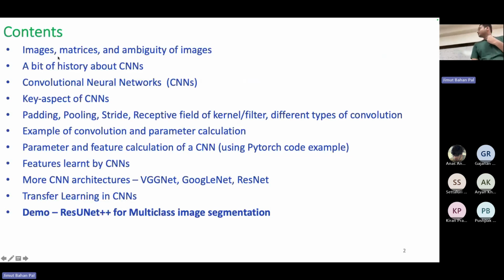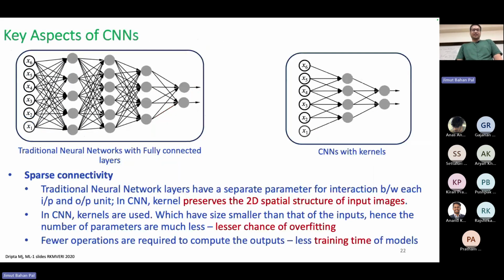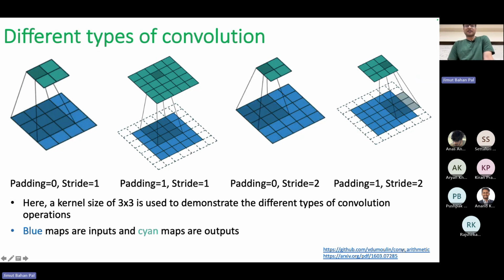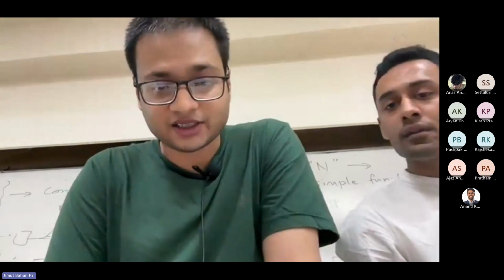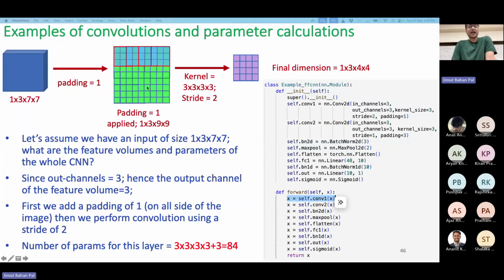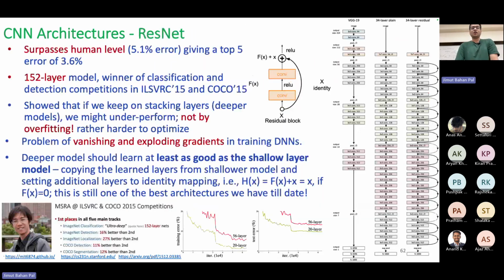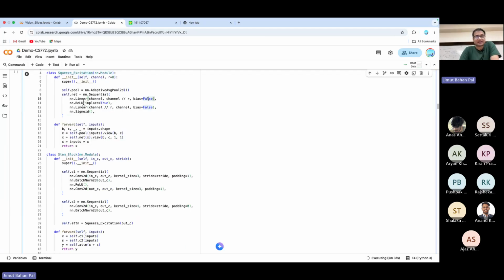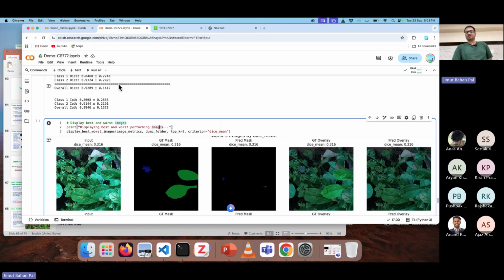Lecture 12： CS772 ｜ Deep Learning for NLP ｜ Guest Lecture Jimut Bahan Pal ｜ IIT Bombay ｜ 2025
2025 - Guest Lecture on Convolutional Neural Networks
Course: CS772 - Deep Learning for Natural Language Processing (DL-NLP)
Institute: IIT Bombay

This session provides an in-depth introduction to Convolutional Neural Networks (CNNs), covering their fundamental principles, architectures, and applications. The lecture also includes a demo of multiclass segmentation and accompanying code resources for hands-on learning.

Watch the full guest lecture here on YouTube.